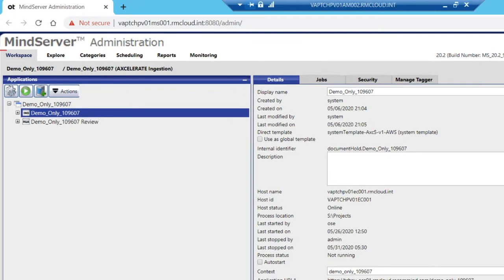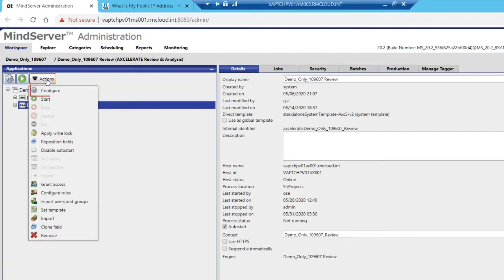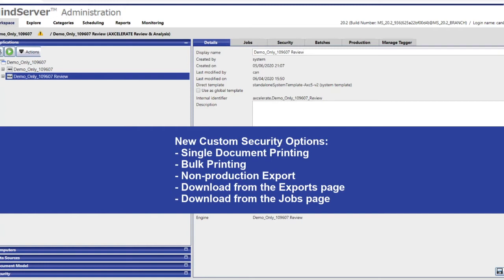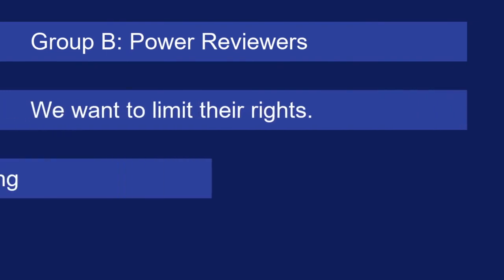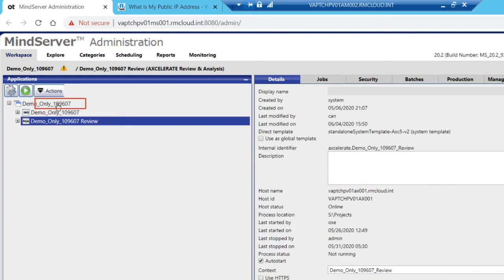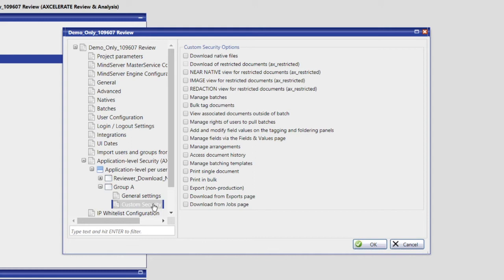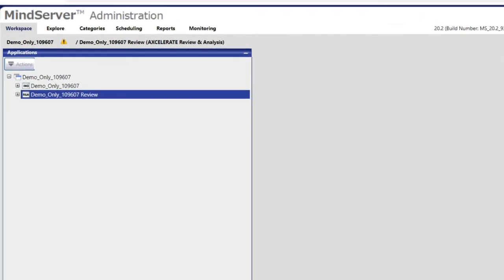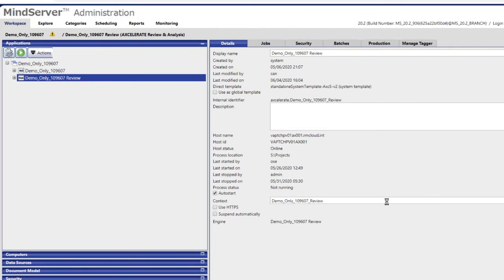MindServer Administration 20.2 New Features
Learn the new features that were released in MindServer 20.2